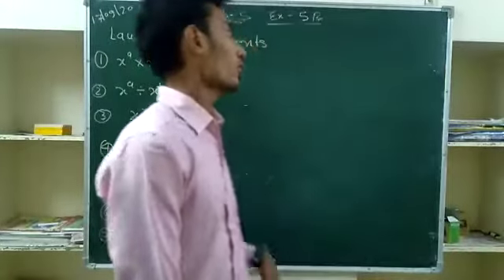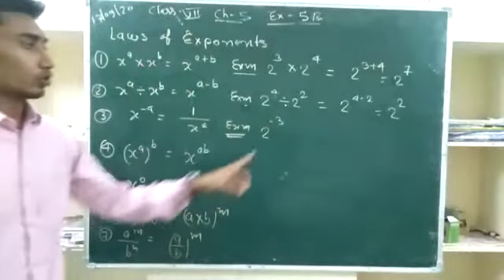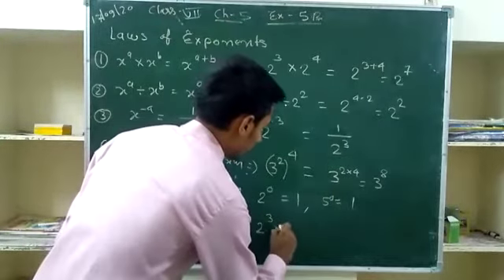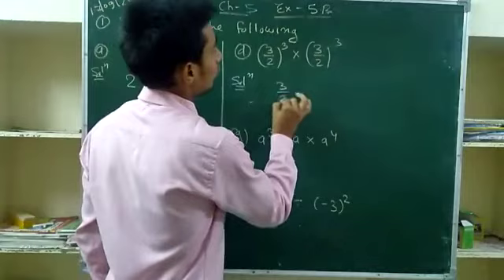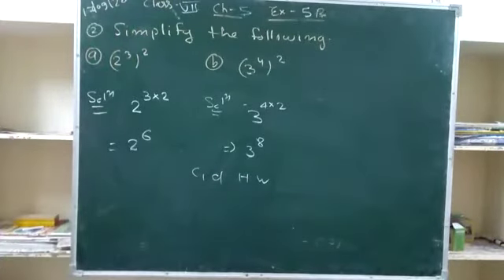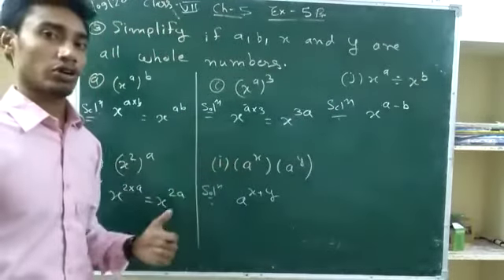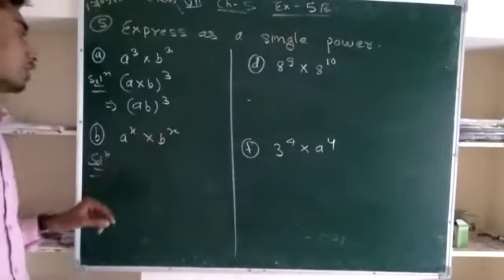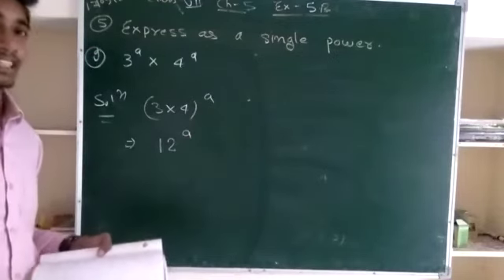Maths Oxford Power and Exponents Laws of power and exponents (ex 5B)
In this lecture you will understand all the laws of power and exponents in easy way and Q 1-5 Ex 5A maths oxford class 7